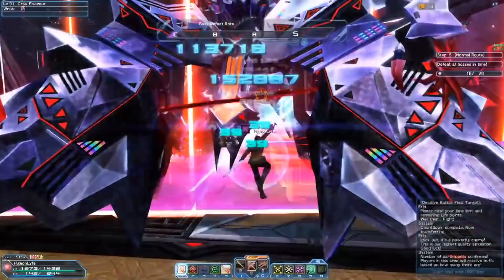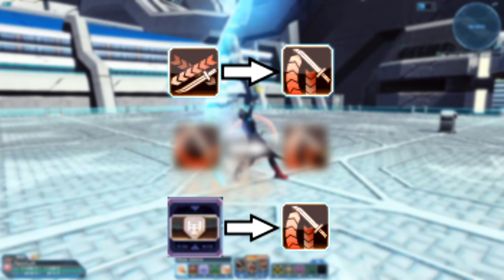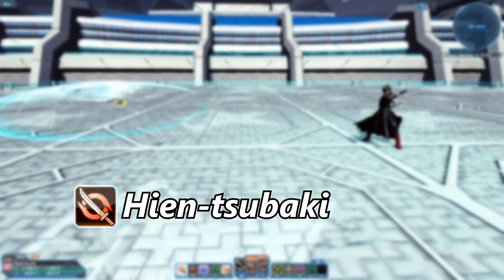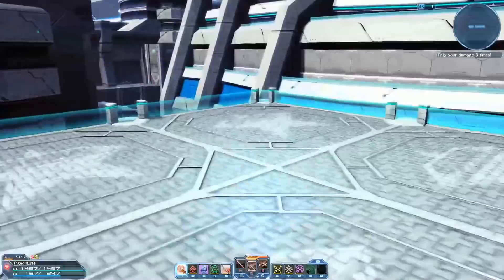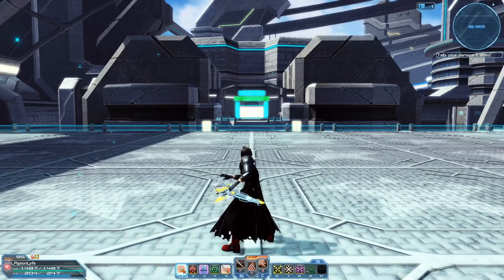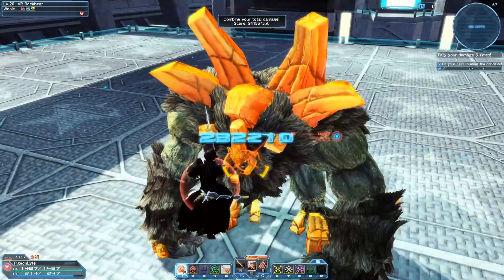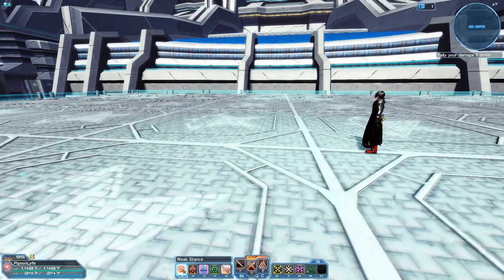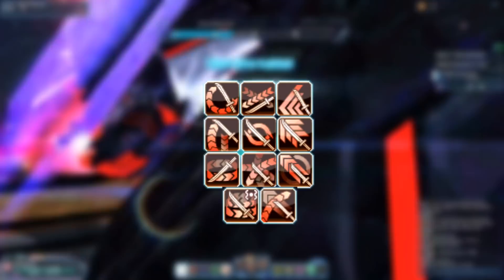PSO2 Braver Katana Photon Arts (PAs) And Their Uses!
Like the video and let me know your responses for more guides and more specifics!!

Brief video on Katana Photon Arts and their uses
This is on PC/JP servers, but this can apply to Xbox where things will be available

Time Stamps

0:00 Introduction
0:18 Nocturnal Blossom
0:51 Lunar Flourishing
1:40 Thriving Bellflower
2:11 Cherry Blossom Finale Type-0
3:00 Soaring Camellia
3:48 Morning Mistreaver
4:56 Eviscerating Bloom
5:58 Spring Flowerstorm
6:39 Volcanic Carnation Type-0
7:48 Unspoken Barbarity
8:25 Flash of the Lotus

Moreover, here's the arks visiphone website with all the information for some things explained

Good news is you can catch me on Instagram as well!

Thanks for viewing :D